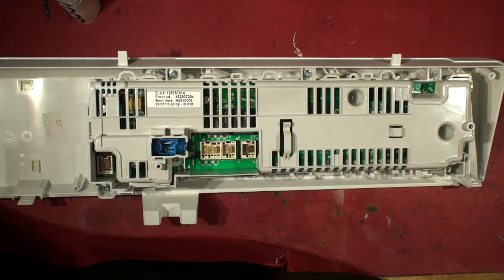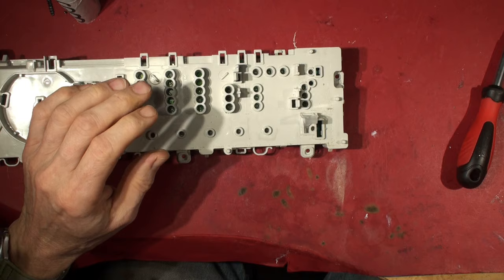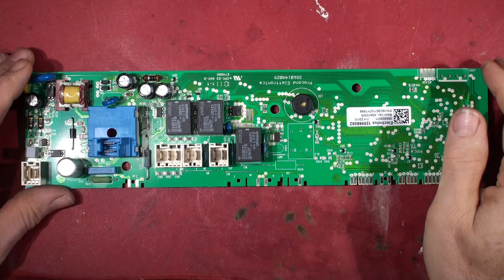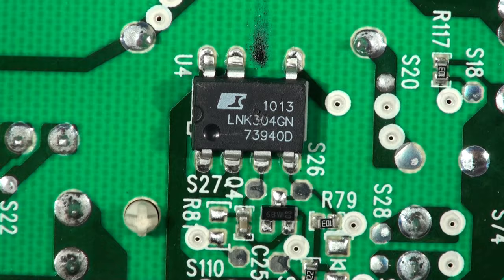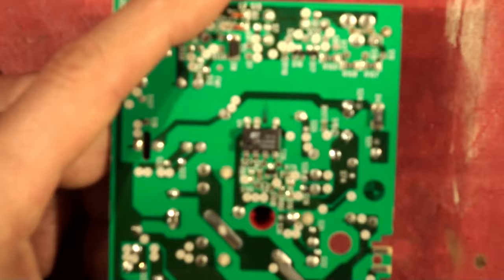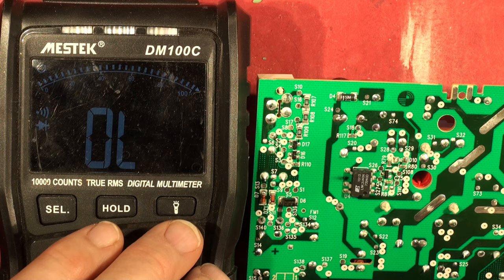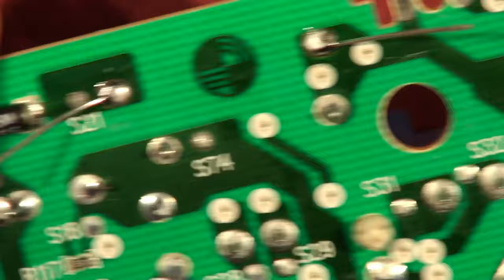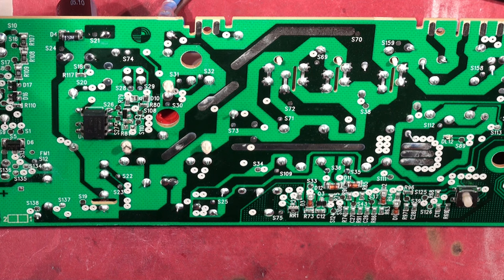AEG Tubmle Drier Dead Controller Repair and test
I intercepted this unit for free when it was on its way to landfill. Controller diagostic and repair.